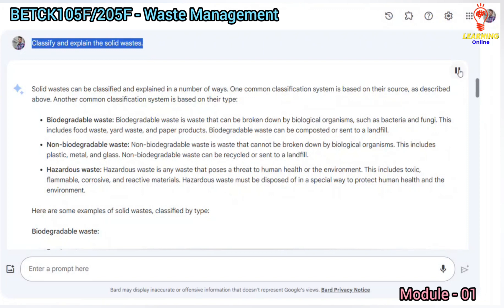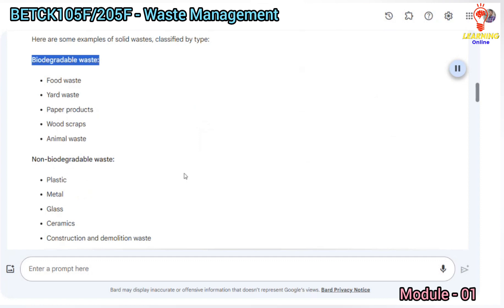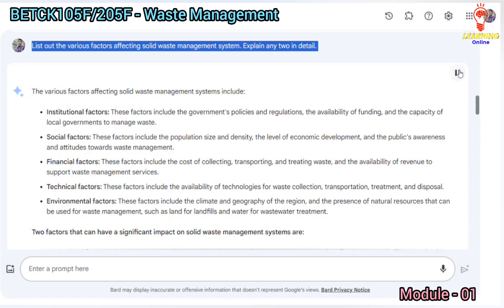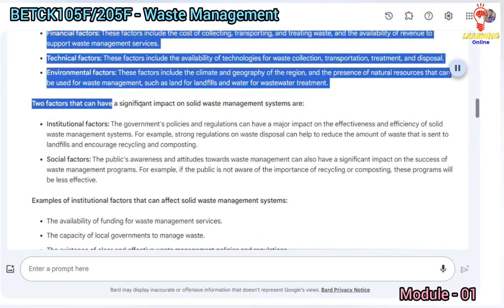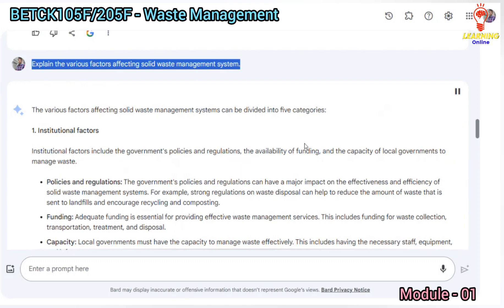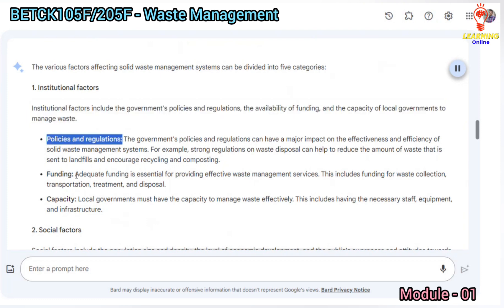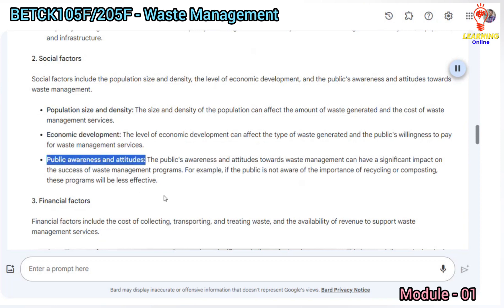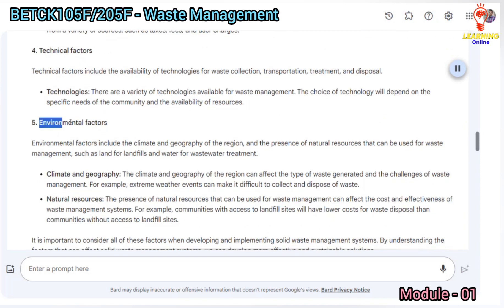03 Various factors affecting solid waste management system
Title: Unraveling Factors in Solid Waste Management | BETCK205F/BETCK105F Insights

Description:
Embark on a comprehensive journey through the multifaceted factors influencing solid waste management systems in this enlightening session for BETCK205F/BETCK105F. 🌍🗑️ Explore the dynamic interplay of socio-economic, environmental, and technological elements that shape waste handling.

🔥 Explore Solid Waste Management Factors: [Link to YouTube Video Goes Here] 🔥

A captivating visual featuring a blend of urban scenes, factories, legal documents, and eco-conscious symbols, symbolizing the intricate web of factors influencing waste management. Overlay text reads "Factors Influencing Solid Waste Management" to capture attention.

Embark on this enlightening journey to understand the critical role of factors in shaping solid waste management systems. Whether you're a student or an enthusiast, this video empowers your understanding.